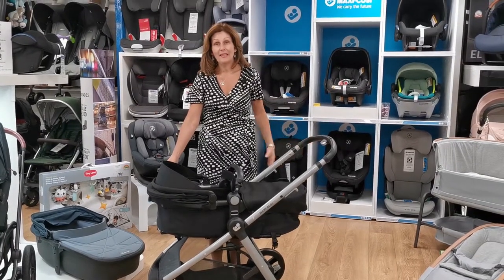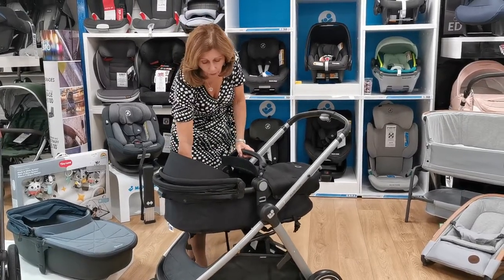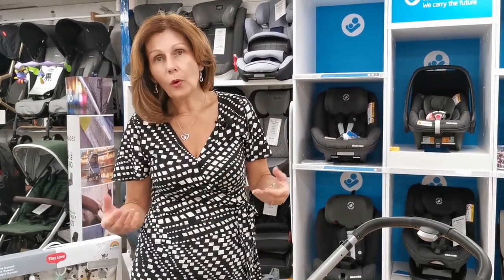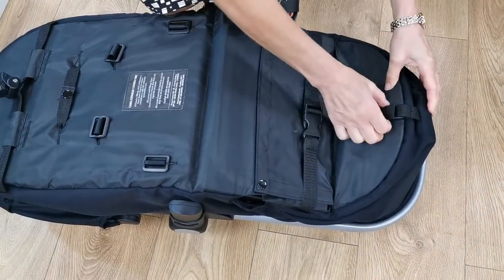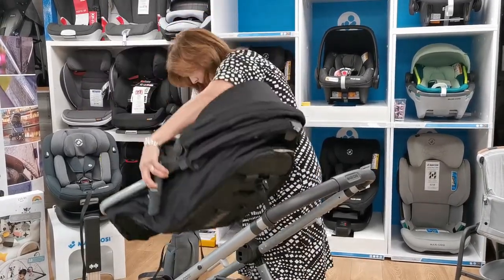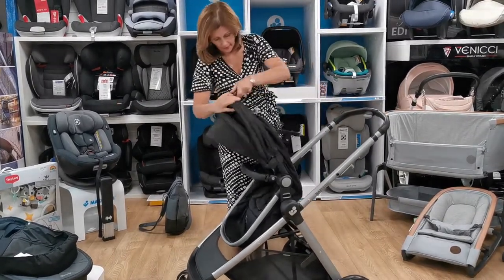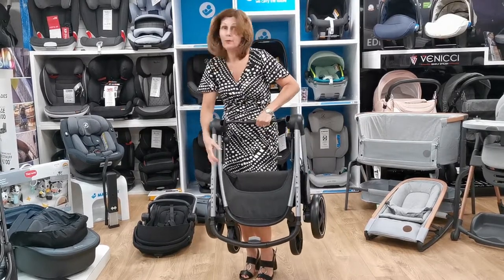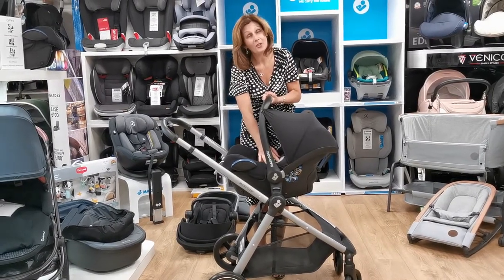Maxi Cosi Zelia 2 in 1 Pushchair Demo - Baby Lady